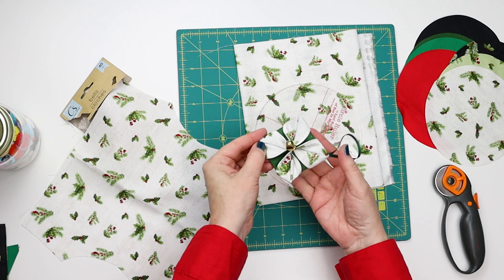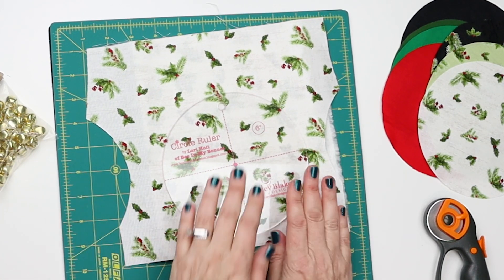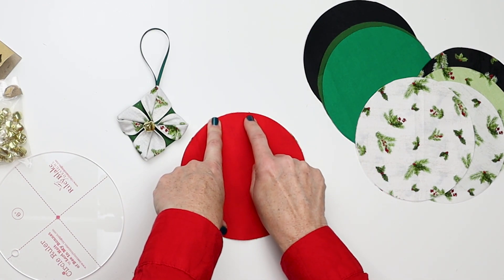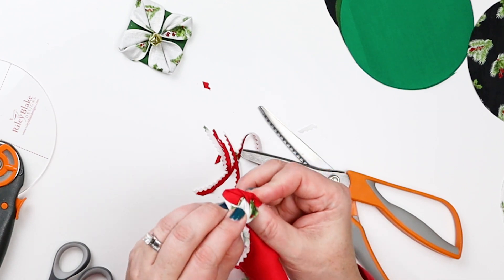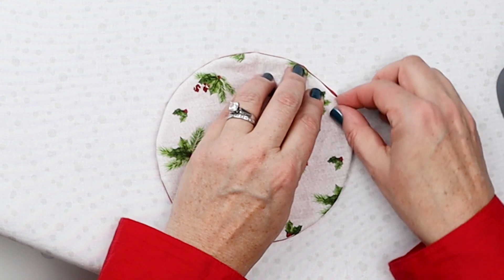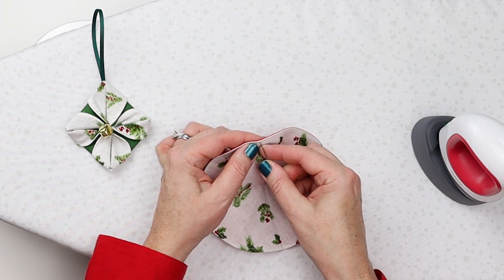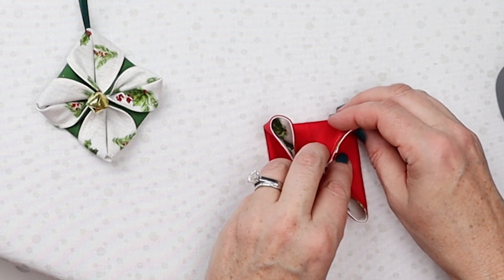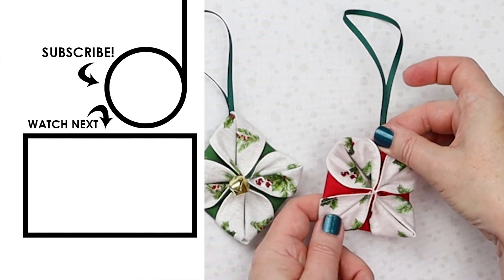🎅🏻 How to Make a Cathedral Window Ornament - Christmas Ornament Tutorial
How to sew a Cathedral Window Ornament: this step-by-step tutorial uses 6" circles of fabric to add a touch of elegance to your holiday decor.

🧵 LOVE TO SEW?

💡 Don't miss my favorite way to clip curves at 3 mins 27 seconds!

In this DIY video, we'll guide you through the process of creating a beautiful and timeless holiday ornament that will impress your family and friends.

✅ 6" Lori Holt Circle Ruler
✅ Rotary Cutter
✅ OLFA Rotating Rotary Mat
✅ Pinking Shears
✅ Cricut HeatPress Mini

🎯 SHORTCUTS TO SPECIFIC TOPICS:
00:00 introduction
00:13 Supplies
01:09 Cutting fabric circles
02:16 Choose fabrics
03:03 Clip curves & turn
03:27 My favorite way to clip curves
06:18 Fold fabric to make the ornament
07:20 Hand stitch to form center
08:40 Iron
09:14 Fold fabric to make Cathedral Windows